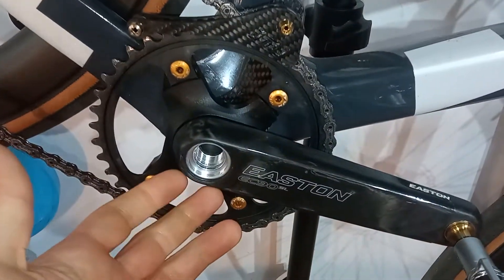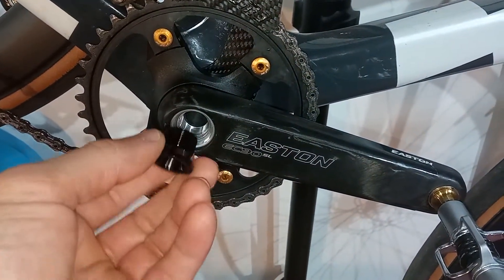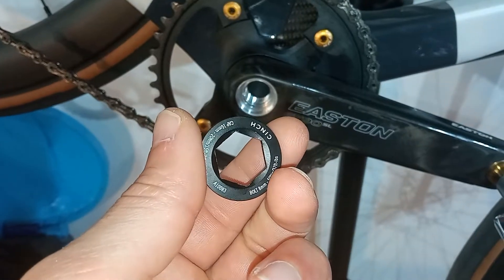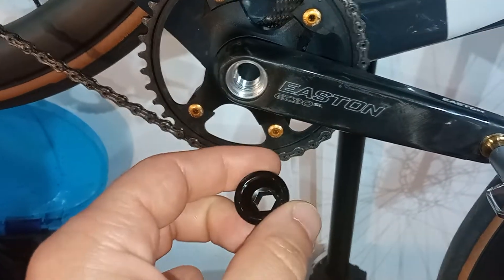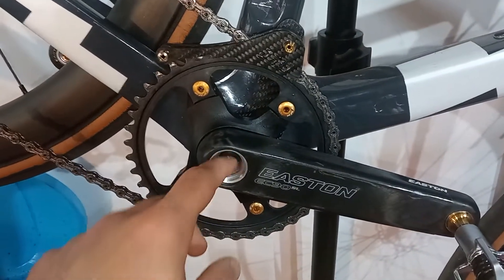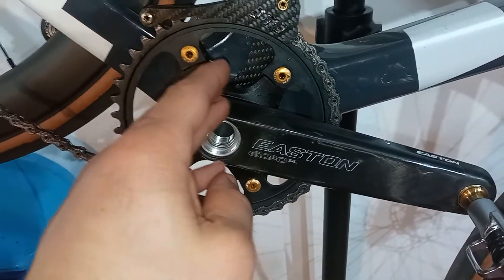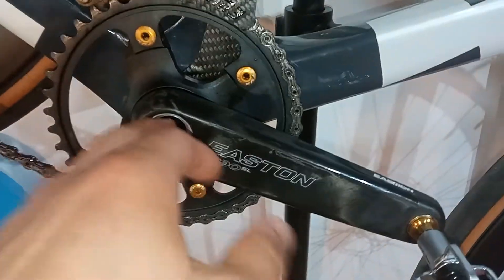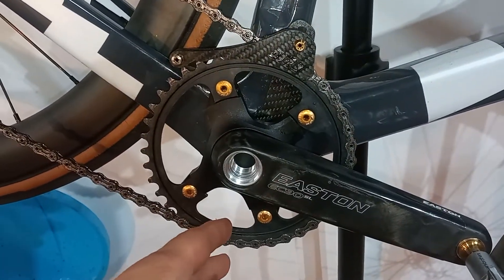Easton EC90 SL Review After Just 200kms - Spoiler: Not For Me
why you shouldn't but the easton ec90sl crankset